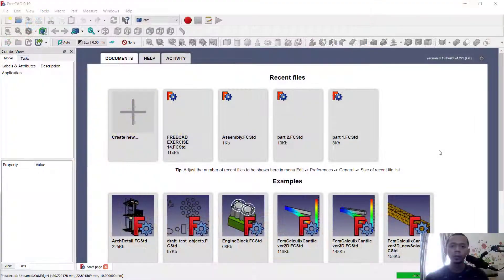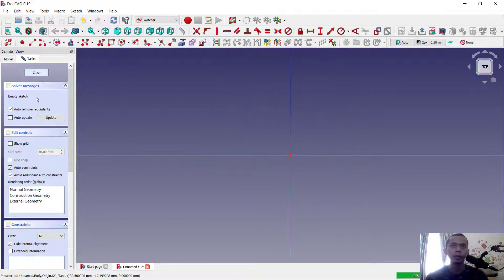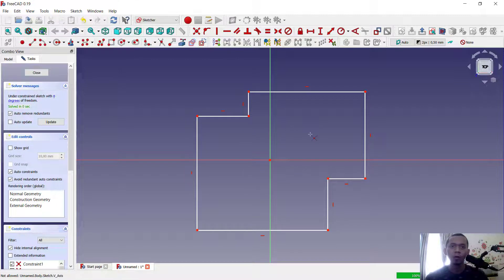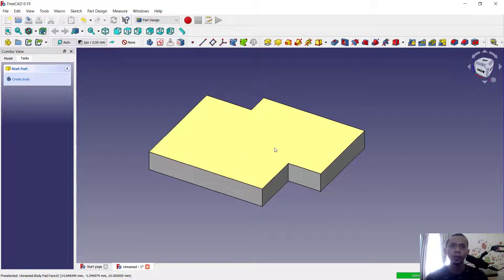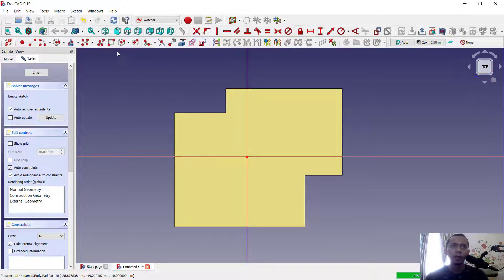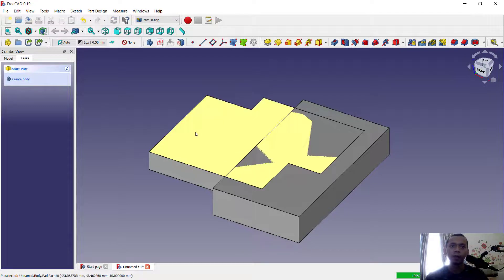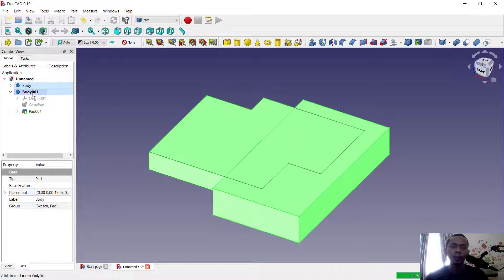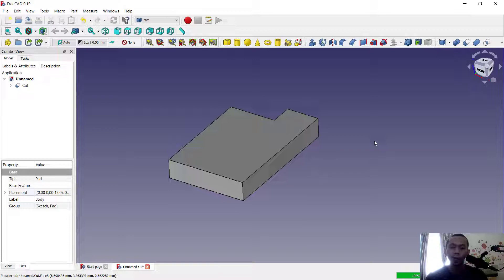FreeCAD How To Cut Sketch And Body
Learn freecad basic tips and trick how to cut sketch and body